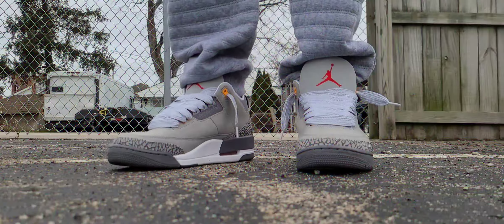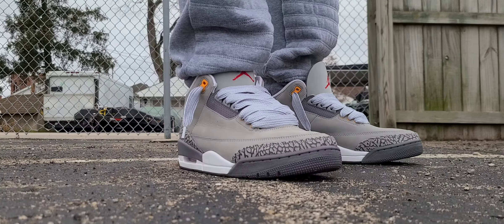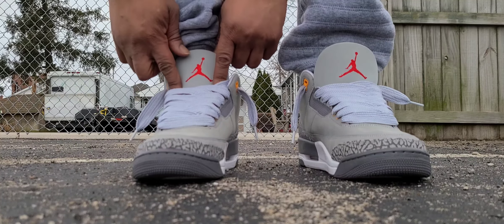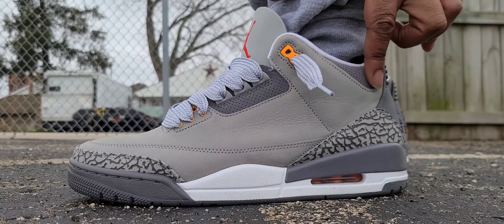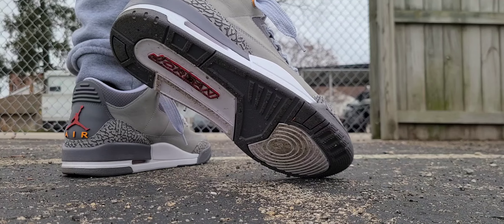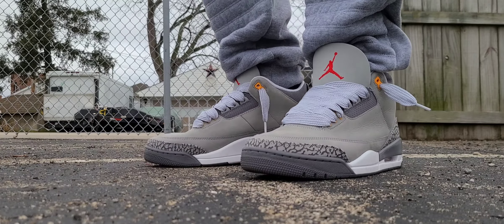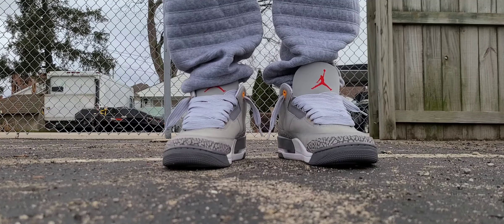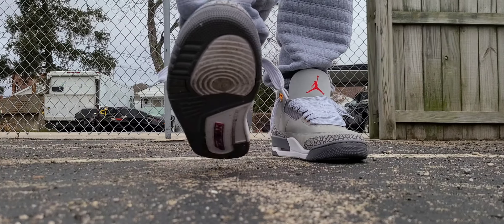On Feet Air Jordan 3"Cool Grey"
Check my Other AJ3 vids here